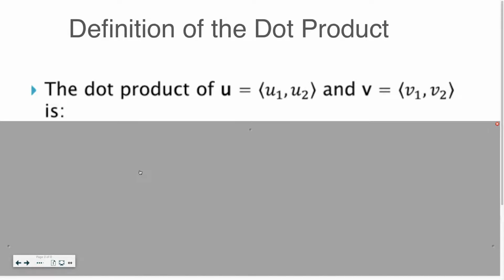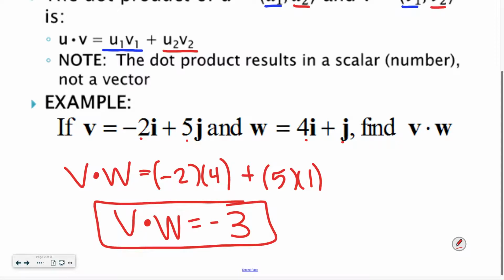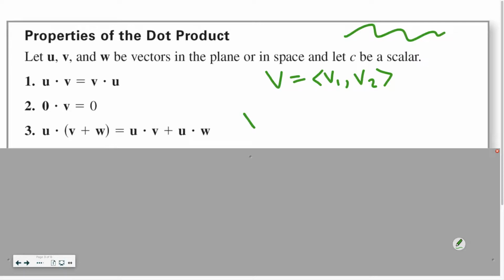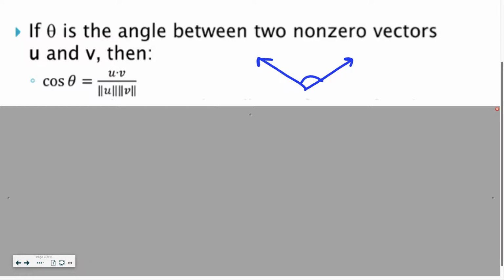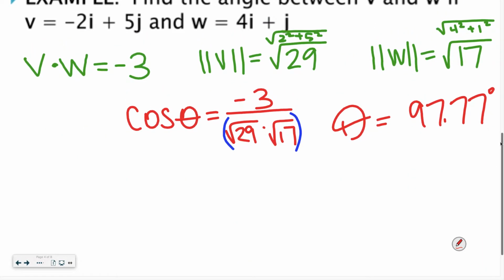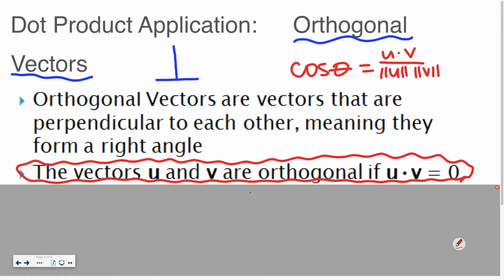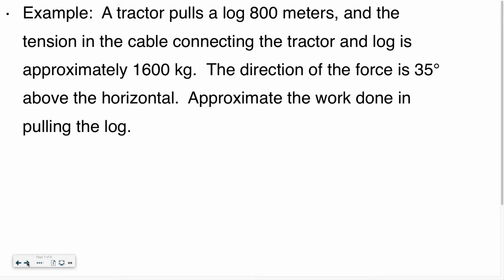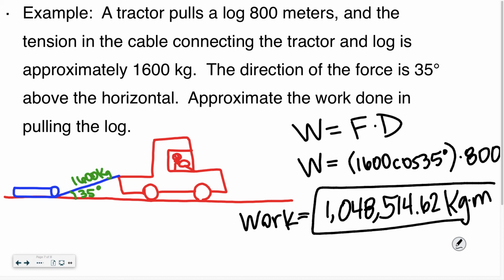6.4 (3/20/19) H. Pre-Calc